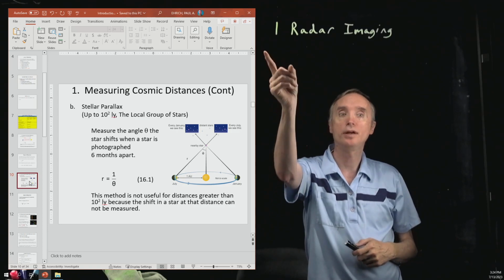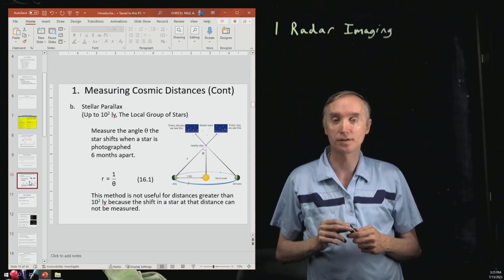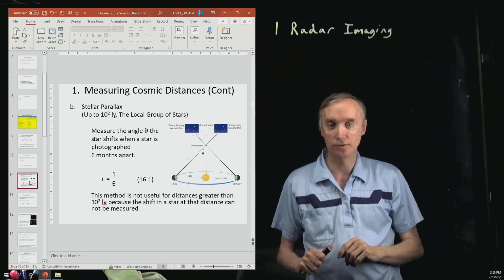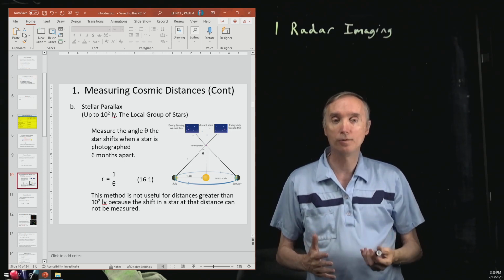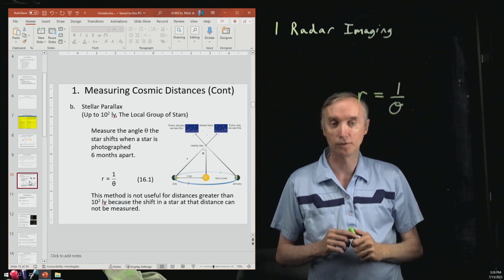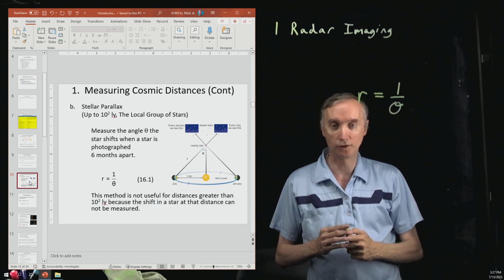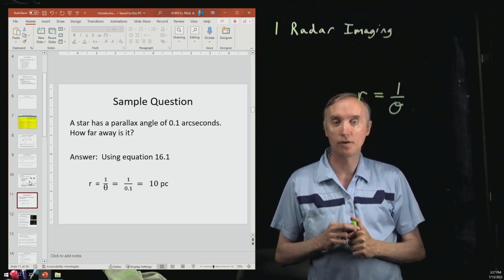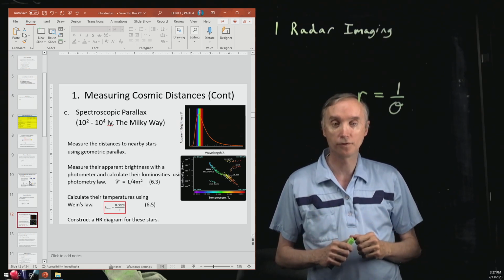Ast 20 3 Stellar Parallax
In this segment about measuring the universe you will learn how the distance to a star can be measured by observing its apparent shift with respect to background stars.